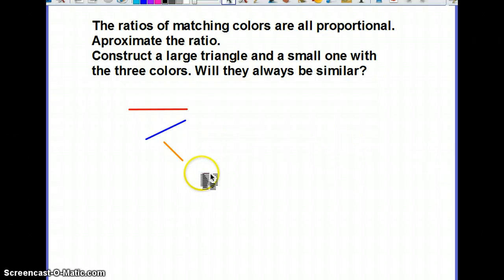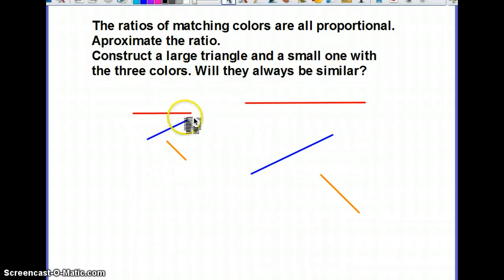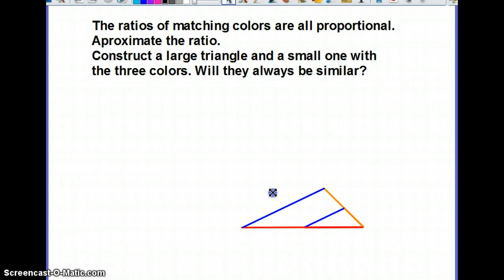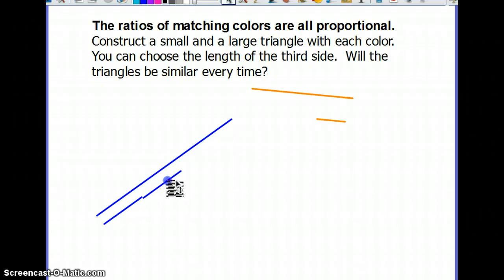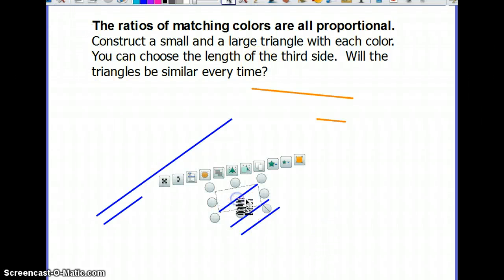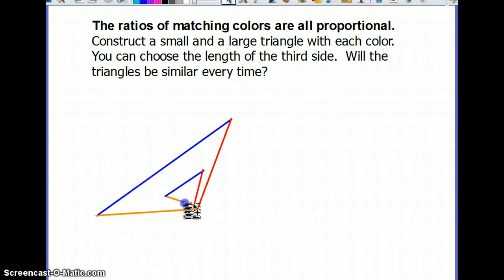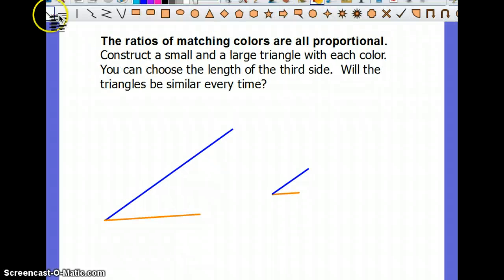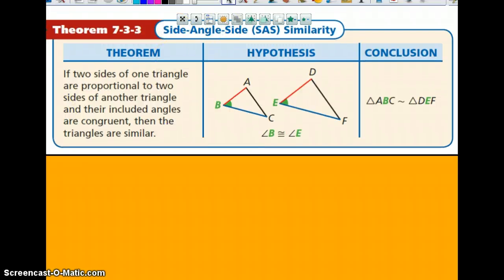SSS and SAS similarity Theorems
A quick investigation with ActivInspire to illustrate why the SSS and SAS similarity Theorems work.